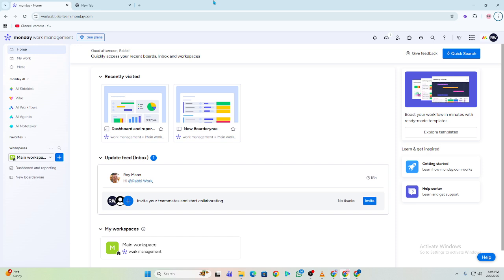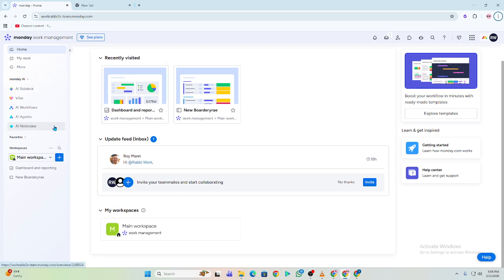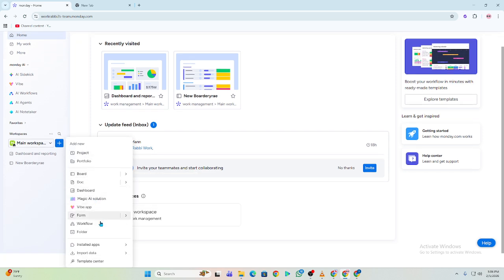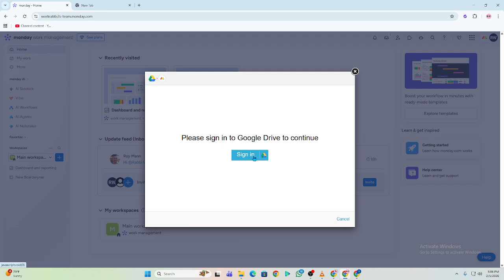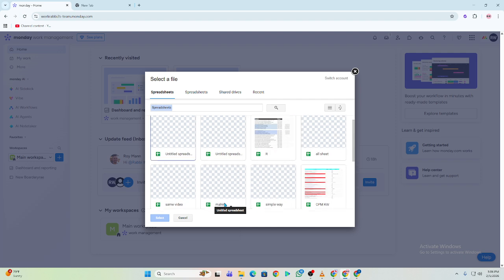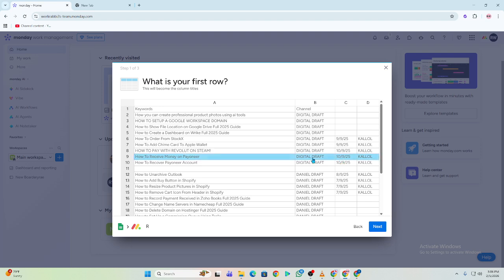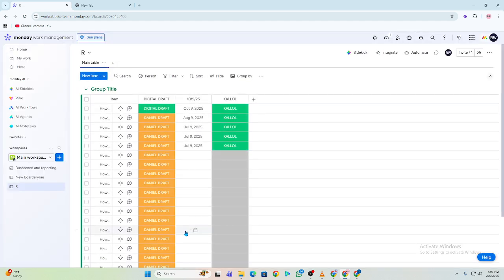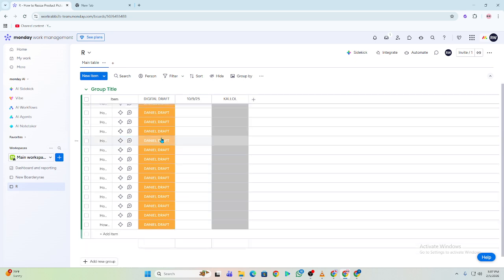How to Use Item Mirroring Correctly in Monday com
In this video, How to Use Item Mirroring Correctly in Monday.com is explained step by step, covering how to mirror data between boards, keep information consistent, manage dependencies, update mirrored items automatically, and streamline workflows for accurate project tracking.